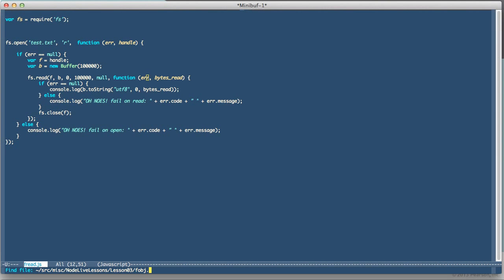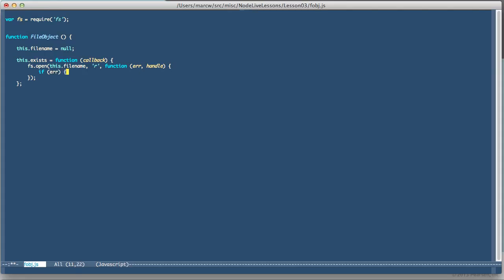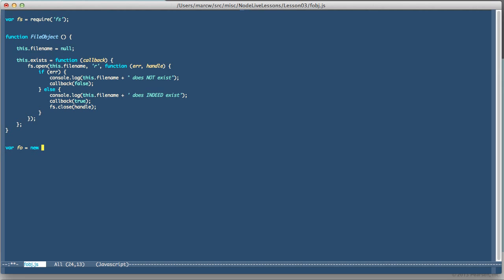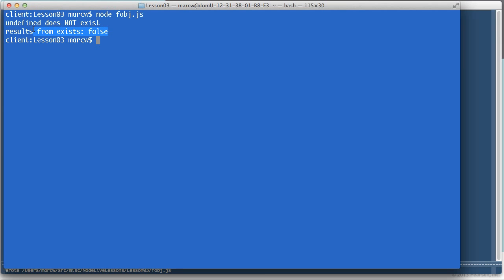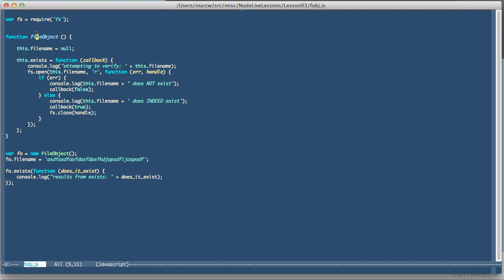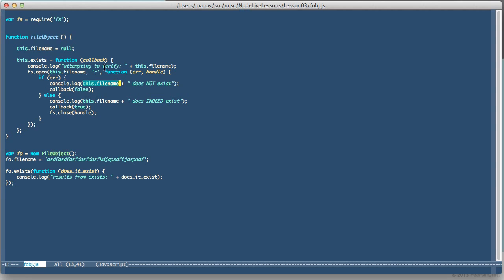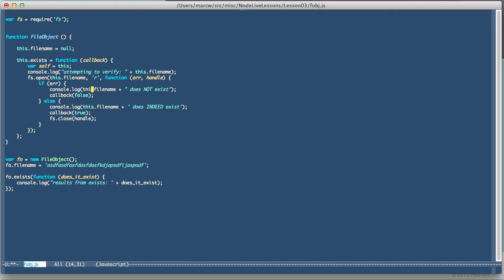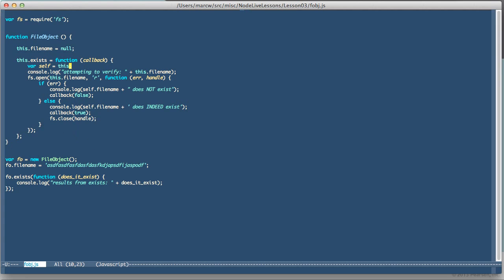22 22 Solve a new problem that arises in Node js Learning Node js YouTube